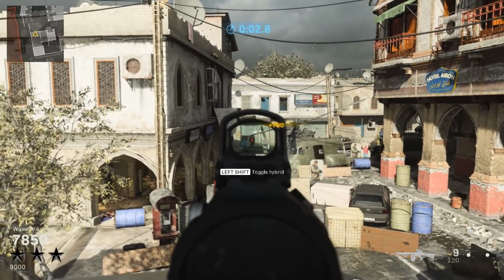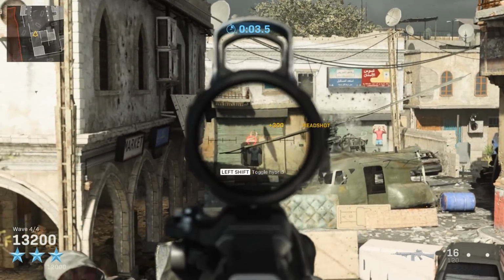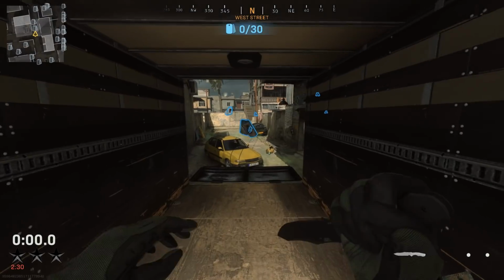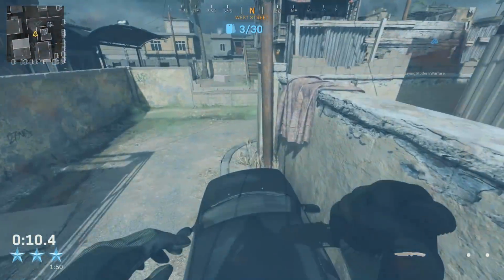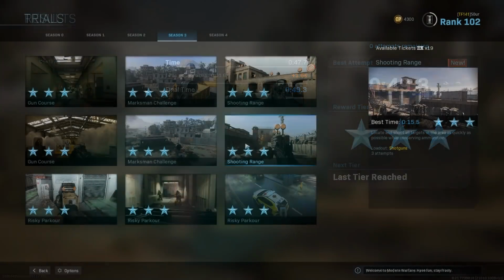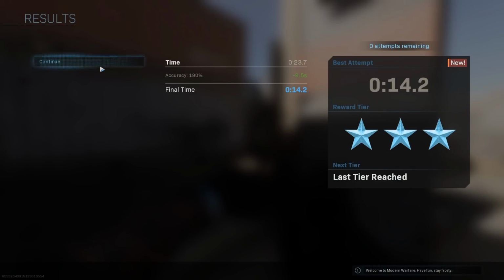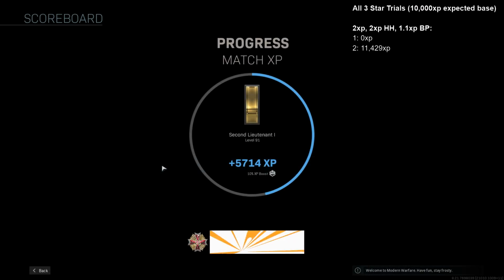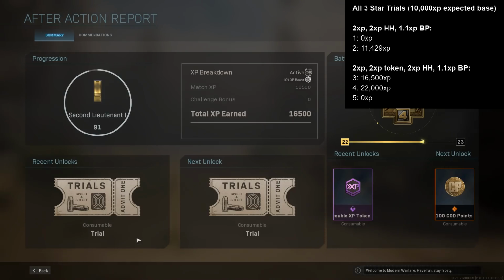Modern Warfare: Season 4 Trials Walkthrough & XP Tests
A walkthrough of the 5 new trials added in Modern Warfare Season 4. Not that a guide is really needed for these, there's nothing as tricky as the season 3 gun course, but they’re fun to run through, and you may want to know what you’re getting into with a few tips for easy 3 stars before spending any tickets.

Timestamps:
0:00 - Intro
0:32 - Trial 1: Behind Enemy Lines (Azhir Cave Explosives)
3:04 - Trial 2: Price’s Alley (Crash)
4:44 - Trial 3: Quad Race (Arklov Peak)
6:27 - Trial 4: Risky Parkour (Backlot Dog Tags)
8:45 - Trial 5: Risky Parkour (Gun Runner Nightvision)
9:59 - Best XP Trial: S3 Shotgun Shooting Range
10:34 - XP Bugs, Trials 2XP, Tokens, Happy Hour?